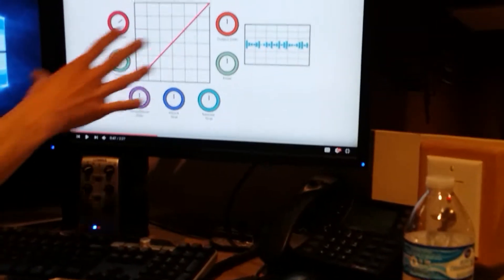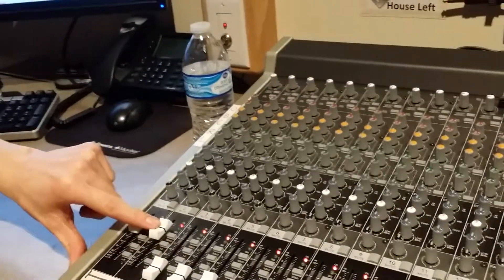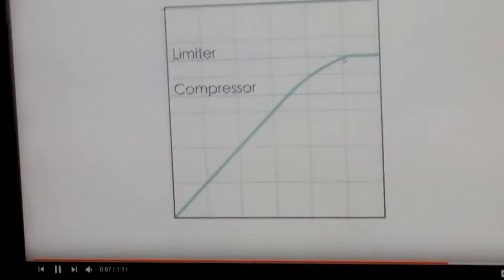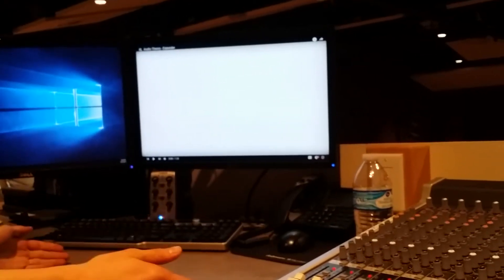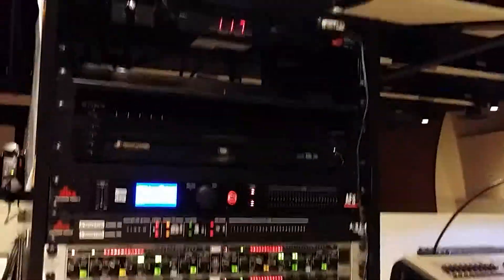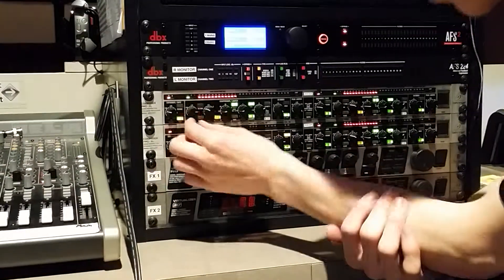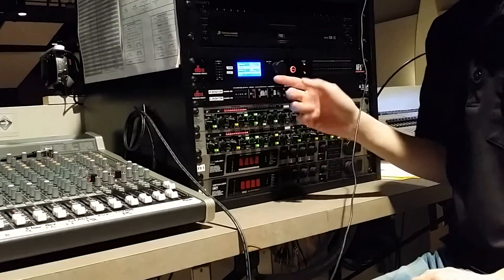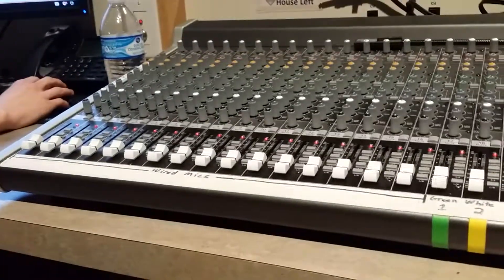Dynamic Range, Expander Limiter, Compressor, DeSer